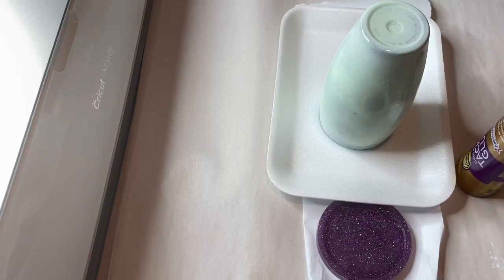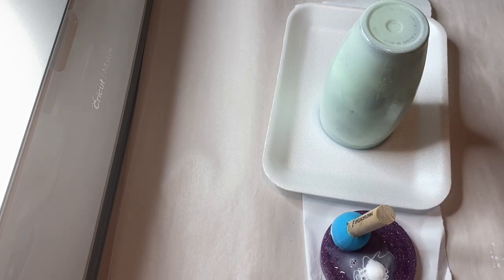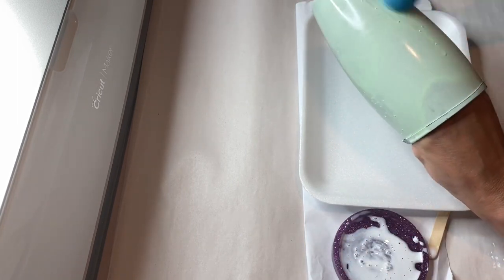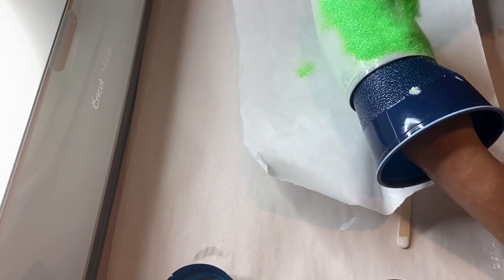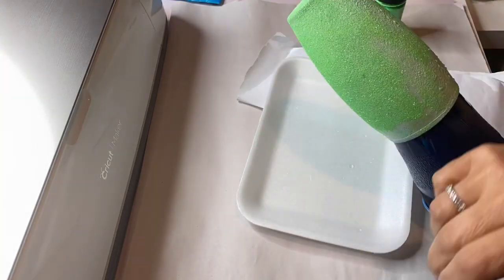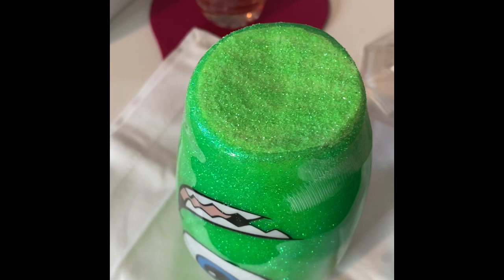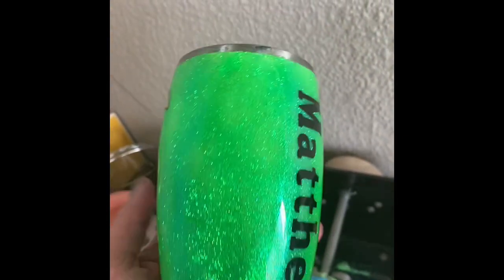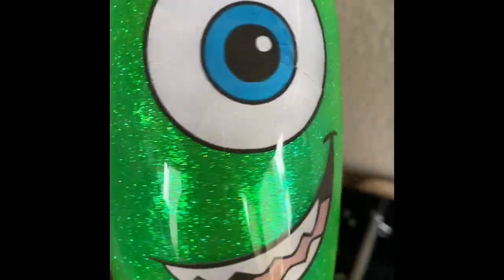Glitter epoxy tumbler, monsters inc, Mike stainless soppy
Glitter epoxy tumbler. Using a Hogg stainless Steele sippy and neon green glitter from hobby lobby to create the body of this tumbler. Print than cut vinyl to create Mikes face and pro marine epoxy. This poor guy got off to a rough start but turned out good in the end.